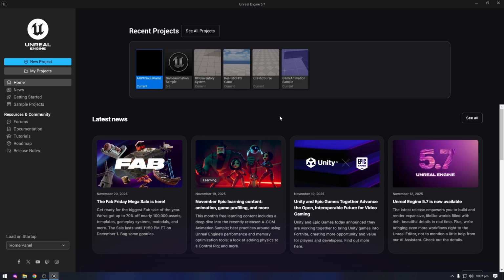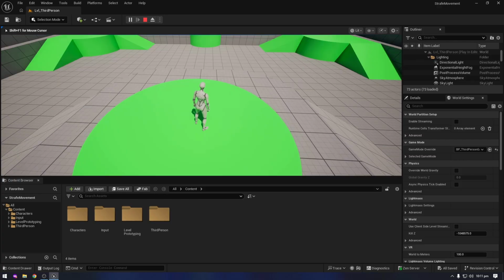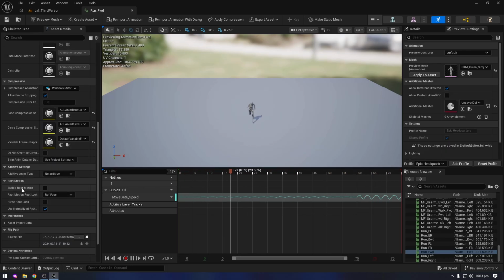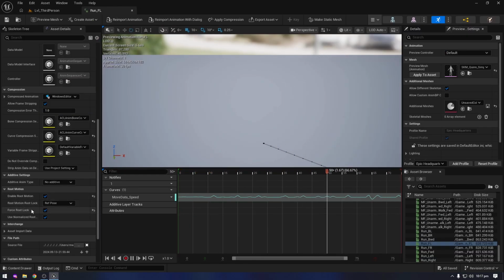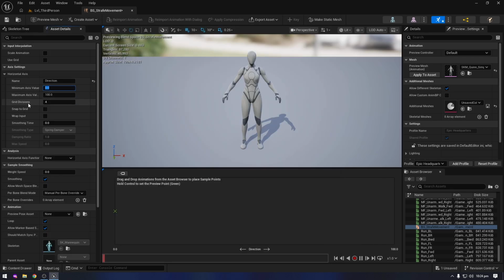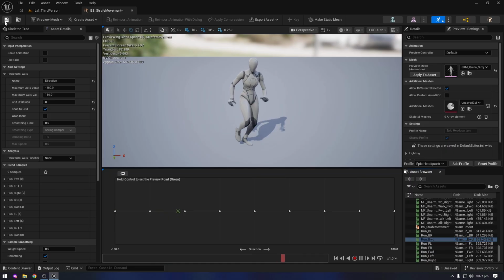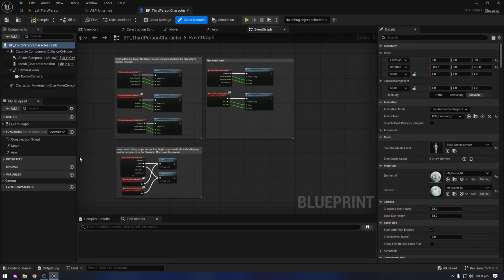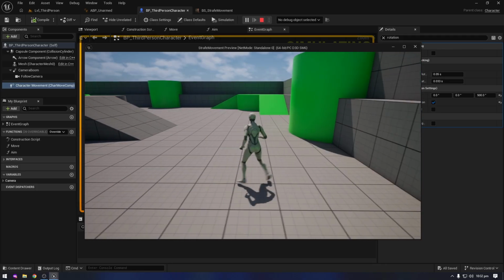How to Make Strafe Movement in Unreal Engine | Master 8 Way Directional Movement | Easy Tutorial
Download Animations

Create smooth and responsive 8-way strafe movement in Unreal Engine 5!
In this tutorial, I’ll show you exactly how to build a full 8-direction locomotion system using animation blueprints, blend spaces, and proper movement logic. Perfect for beginners and anyone improving their character movement system.

⭐ What you will learn in this video:

How 8-way strafing works in Unreal Engine
Setting up blendspaces for directional movement
Using angle calculations for accurate character rotation
Creating smooth strafe animations
Improving player control and responsiveness

Your support motivates me to create more high-quality Unreal Engine tutorials!